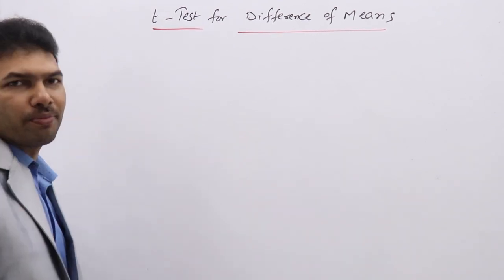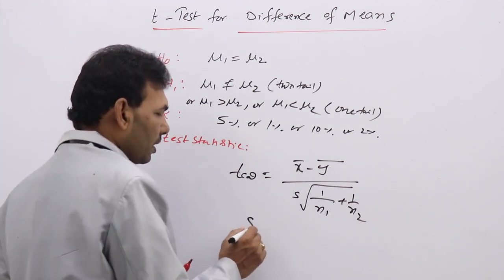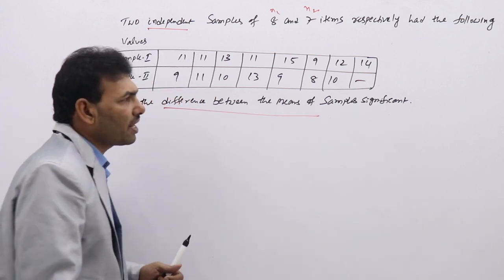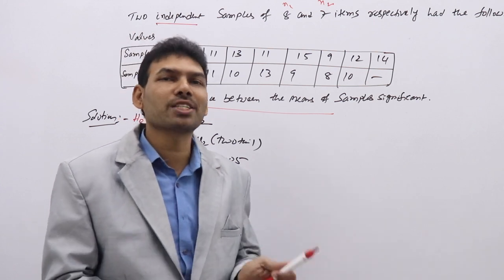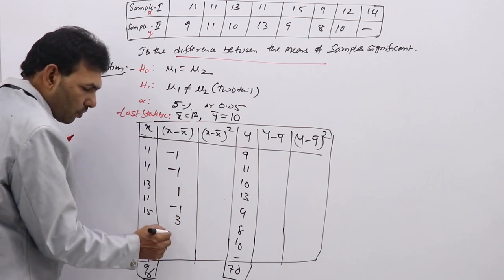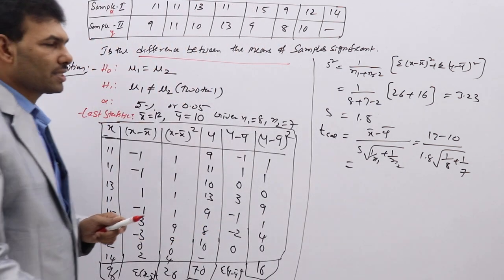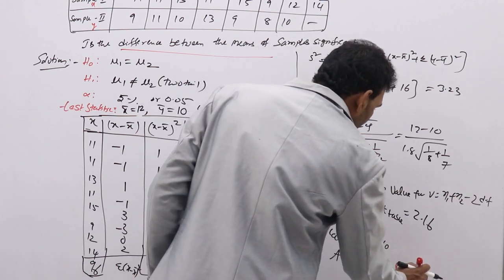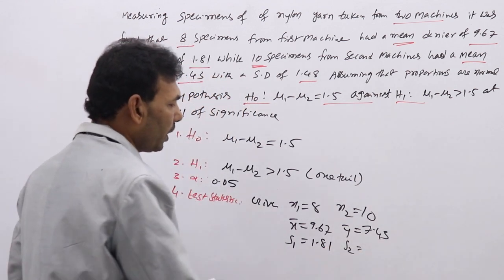t test for difference of means